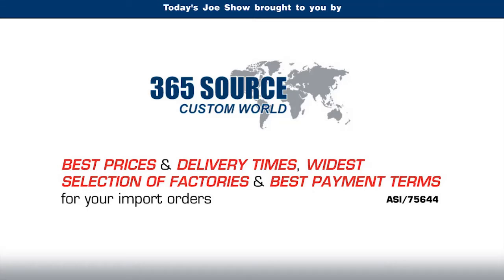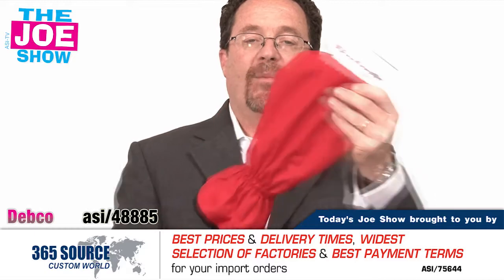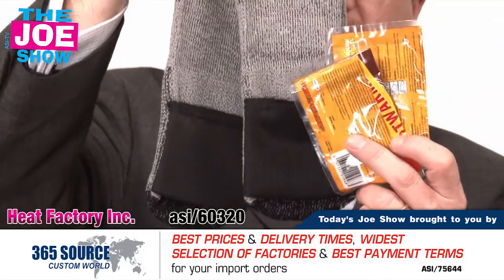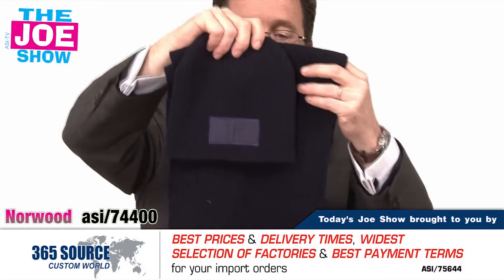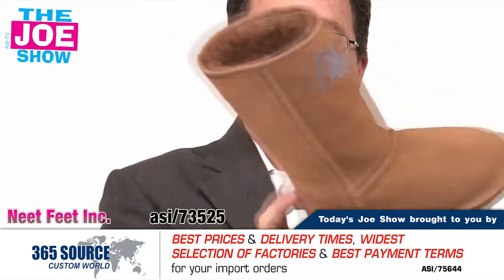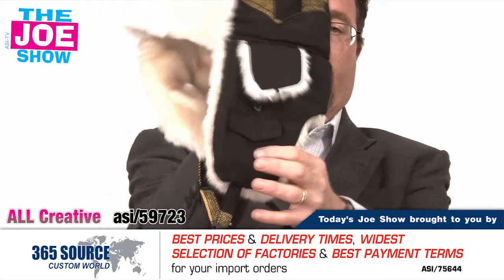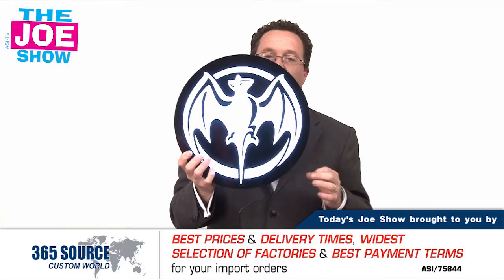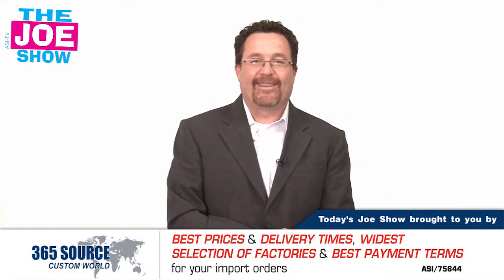Cold-Weather Products - The Joe Show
Come in out of the cold and warm up to today's Joe Show where your host is presenting promotional products perfect for winter-themed promotions. The gloved ice scraper from Debco (asi/48885), is an ice scraper with a fleece lined mitten, which allows the user to keep a gloveless hand warm and dry when scraping snow and ice from a car's windows. The product is perfect for the automotive industry as well as for car rental companies. A pair of heated socks from the Heat Factory Inc. (asi/60320), are heavy weight socks with pockets for warming pads. Great for outdoor winter events like football games and hiking. This cap and  scarf set from Norwood (asi/74400), is the perfect gift for clients and employees. Bill it as a snow man starter kit or as a set to wear while building a snowman. The Kodi boots from Neet Feet Inc. (asi/73525), are similar to Uggs but they are imprintable. The faux fur lining will keep the wearer's feet warm and imprints go on the shin and heel. The trendy Buffalo York Faux Fur cap from ALL Creative (asi/59723), will be all the rage when used in a winter related promotion. The lining inside is sure to keep the wearer warm. Consider it for ski resorts and other similar clients. It's offering a light-up indoor sign that comes in a variety of colors and can be had at a low minimum. It use low energy bulbs and comes with a detachable power cord. Perfect for bars, restaurants and man caves.

"Gloved Ice Scraper" "Debco asi/48885" "Heated Socks" "Heat Factory Inc asi/60320" "Cap and Scarf Set" "Norwood asi/74400" "Kodi Boots" "Neet Feet Inc asi/73525" "Buffalo York Faux Fur Cap" "All Creative asi/59723" "Cold Weather Products" "Joe Haley" "The Joe Show" "new products" asi "promotional products" tchotchke giveaways "free product"